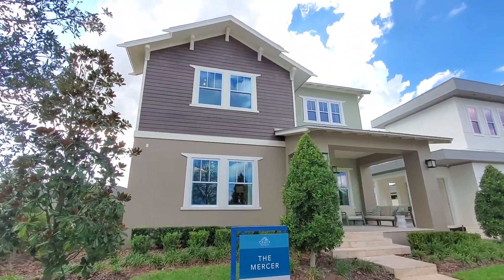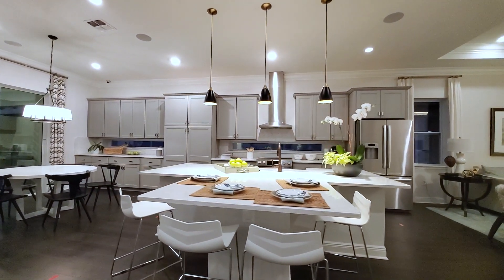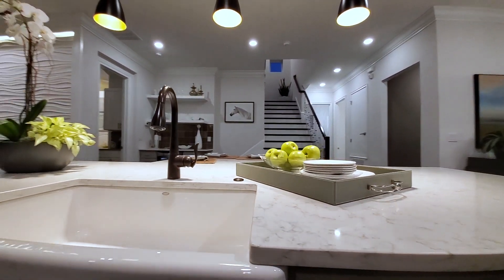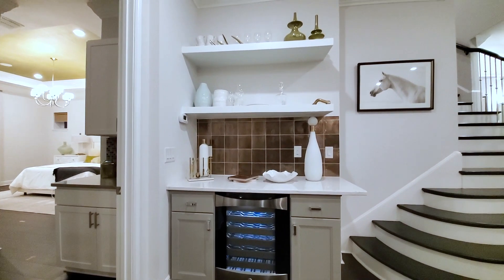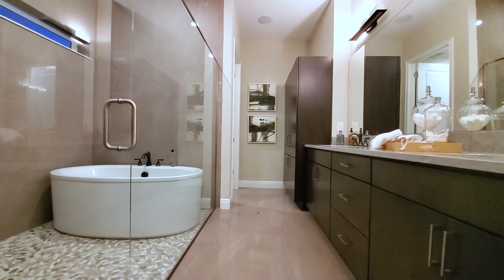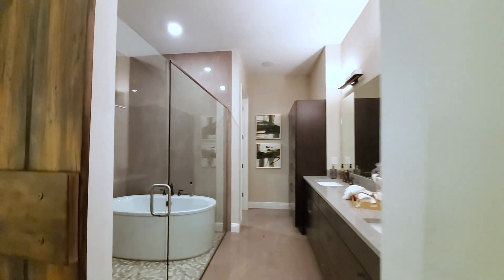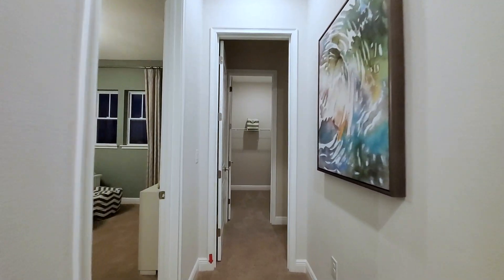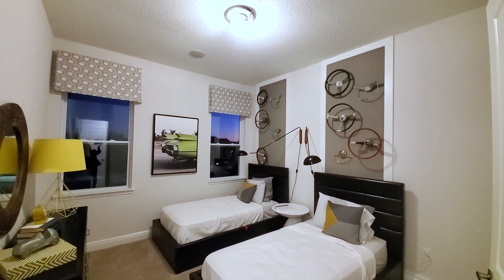Lake Nona Laureate Park South Orlando Home Tour | Mercer Model | Move to Orlando | Orlando Realtor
Please Read: Lake Nona Laureate Park Orlando Home Tour | Mercer Model | Move to Orlando. To be build as new construction.
This is a model Tour.

*Base Elevation Price at Time of Filming: This does not include, lot premium or upgrades

Laureate Park South Base Elevation Price: ON HOLD

Model Specs:
4 bedrooms
4.5 baths
3 car garage w Apartment
3,000+ sf as seen in video (base is 2,790sf)
Bonus room (approx 250 sf)